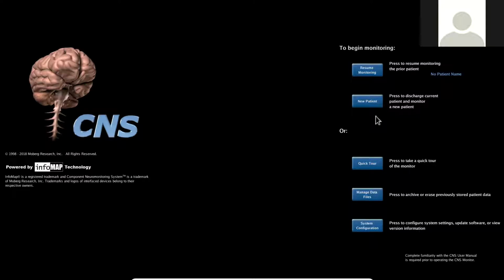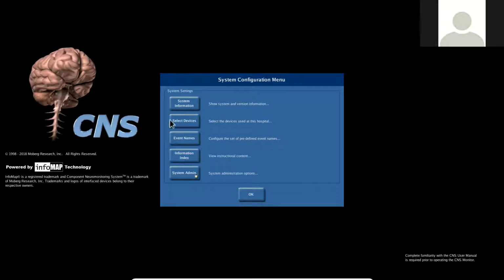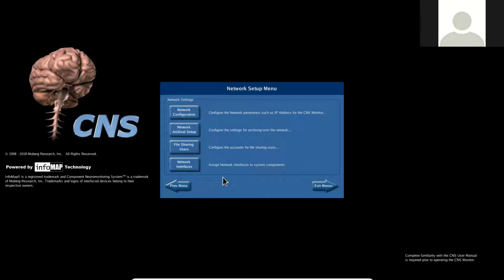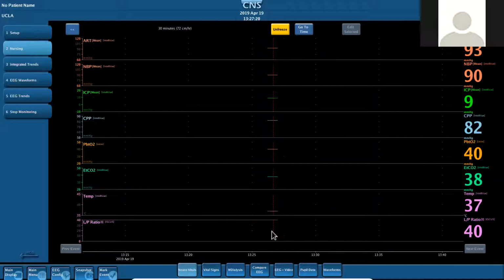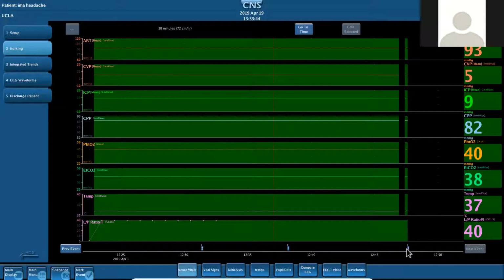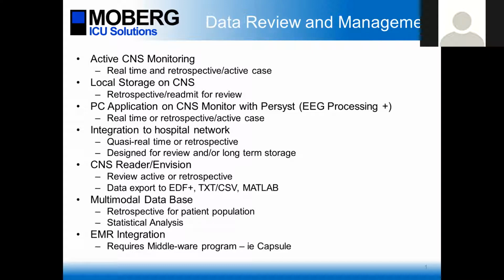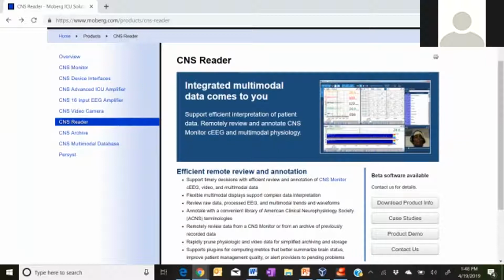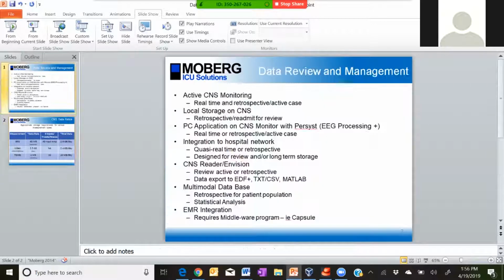Get to Know Your CNS Monitor: Basics and Beyond – April 2019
Are you a Moberg CNS user? Do you have questions or just want to learn more?

Please join us for "Get to Know Your CNS Monitor: Basics and Beyond", our web session focusing on operational features of the CNS Monitor. These sessions are conducted by our adult and neonatal Nurse Clinical Specialists, and are designed for the bedside CNS Monitor user, nurses and other "super-user" providers.

Each session begins with a brief demonstration of an often under-utilized feature on the CNS Monitor. Then we open the forum to discussion and Q&A with participants.

Topics:
System configuration features
Patient data file management
Data review tools